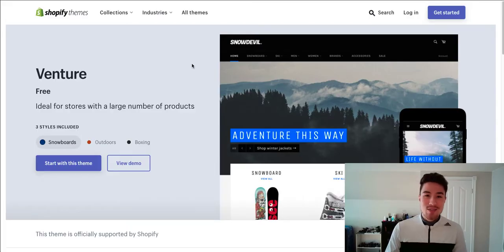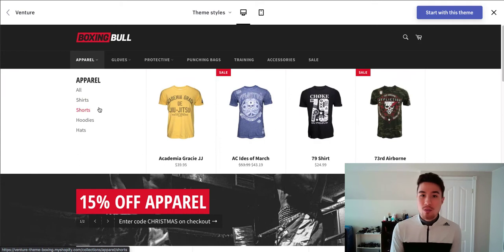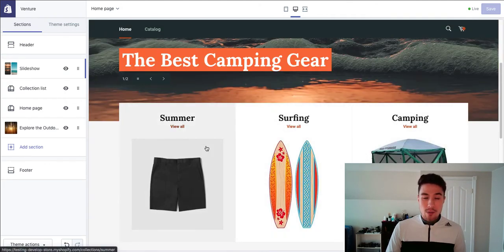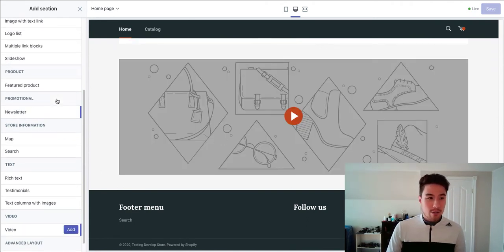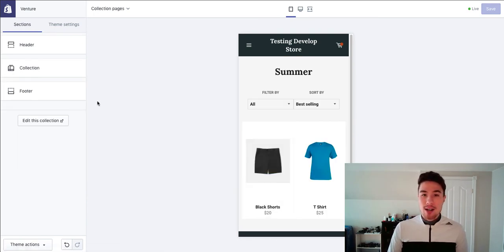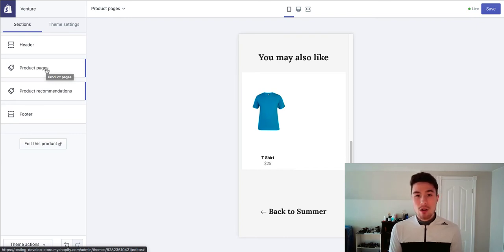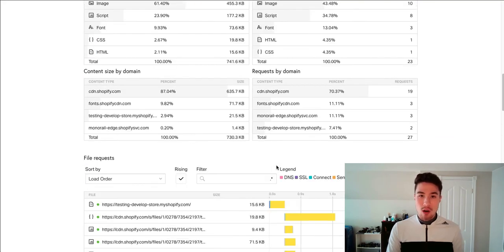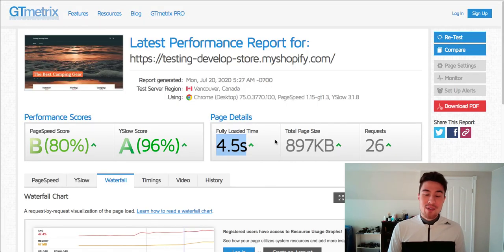Shopify Venture Theme Review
Are you looking for a beautiful, easy-to-use Shopify theme? Look no further than the Venture theme! In this video, we'll review the features of this theme and give you our opinion on whether it's the right theme for your business.

Our theme review will help to decide if you should be including it in your Shopify store. There are many Shopify stores out there with many themes. It's hard to decide which Shopify theme is correct for your store. With this video decide if the Venture theme is right for your Shopify store.